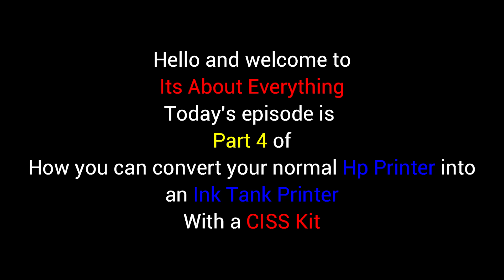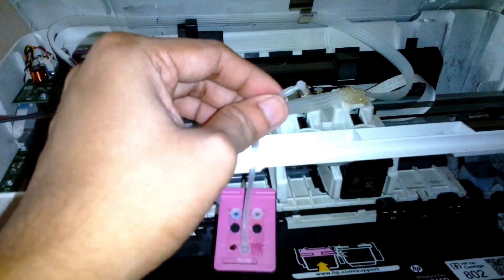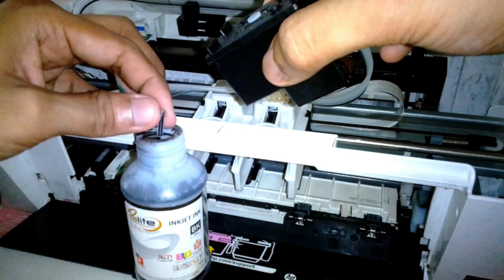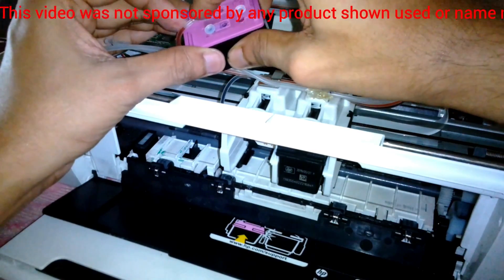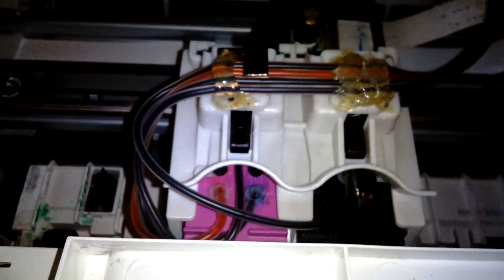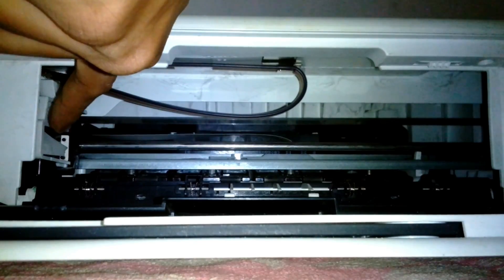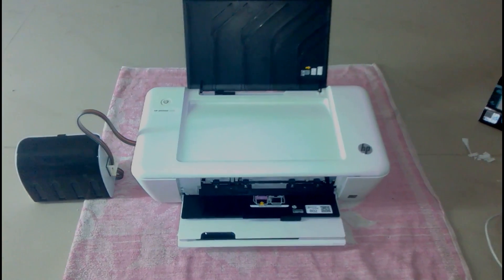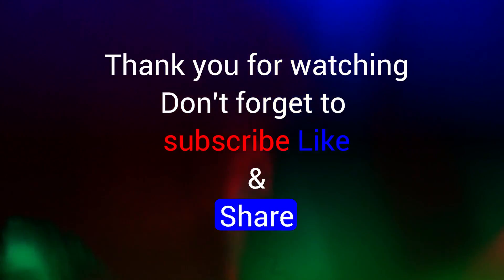Hp printer ink tank conversion Part 4 with a CISS kit (DIY) -- Its About Everything.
In today's episode i am going to show you how you can convert your Hp inkjet printer into an ink tank printer with a CISS Kit (continuous ink supply system )
A ciss is an external ink tank that supplies ink to the cartridges inside through very small rubber flexible tubes. In this way the cartridges never run out of ink and keeps on working flawlessly, how ever there is a catch , you have to keep the ink tank at a certain  level as the cartridges. If you keep the ink tank a little high then the cartridge will overflow with ink which means that the ink will simply start dripping from the printing heads and spill in the interior and if you keep the ink tank lower then the cartridge level then the ink will not flow into the cartridge and while printing you will see missing printing areas in the page. so the height has to be some were in the middle.
In this video you will see how i print at the end .
to get updated and don't forget to

The music was from youTube.

Have a good day or Evening or Night depending when you are Watching.